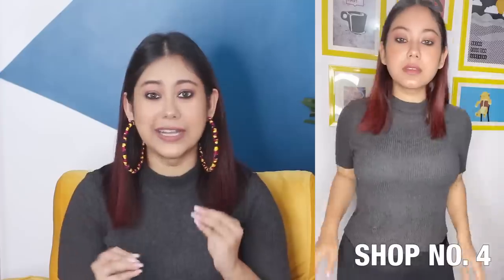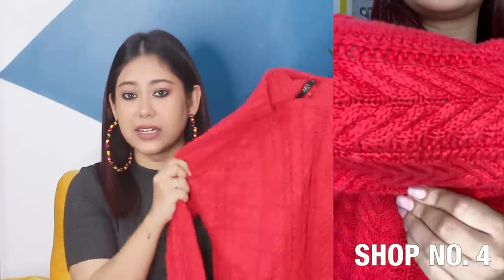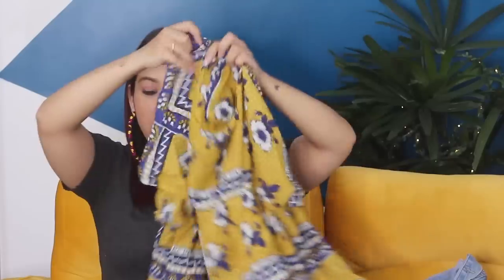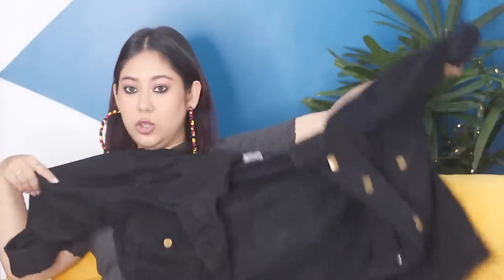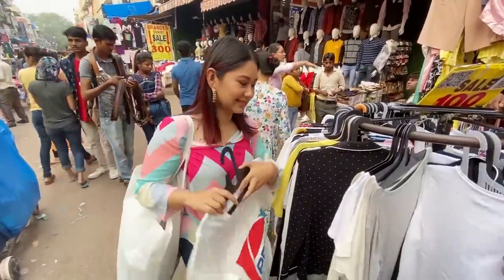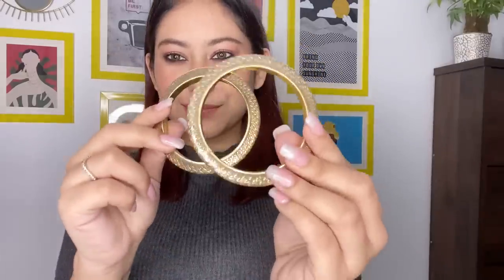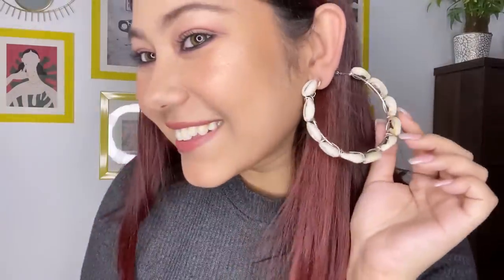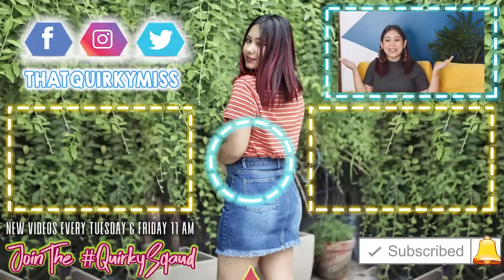SAROJINI NAGAR HAUL | *NEW* TRYON- Clothing, Denim, Bags & Jewellery | ThatQuirkyMiss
SAROJINI NAGAR HAUL | TRYON- Clothing, Denim, Bags & Jewellery | ThatQuirkyMiss

Last time I explored Sarojini Nagar Market in Delhi for 2019- SUMMER & MONSOON : one of the best markets in delhi is still going strong with cheap clothes for girls, junk jewellery, bags, footwear and so much more!
Things cost as cheap as rs.10 , rs.50, rs.80 and this year you're gonna find some really bright colours, earthy tones as well as comfortable everyday fashion.

Video outfit: sarojini nagar
Earring: fashion_diaries09 (instagram page)

Hope you are liking the hindi video mixed with english format, exploring indian markets, especially a flea market is my favourite thing to do as a delhi girl,LET ME KNOW IN THE COMMENTS IF YOU LIKED THIS TRYON HAUL?

ABOUT ME:
Hi Everyone!

Equipment used : Canon EOS 700D,  iPhone 7Plus
Editing software : Adobe Premiere Pro CC
Edited On: Macbook Pro 2018

-THATQUIRKYMISS